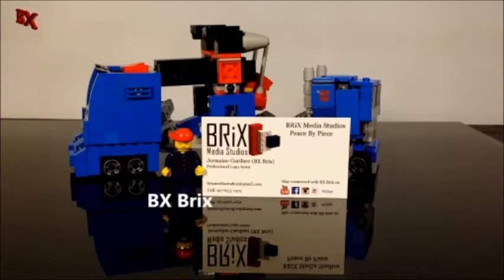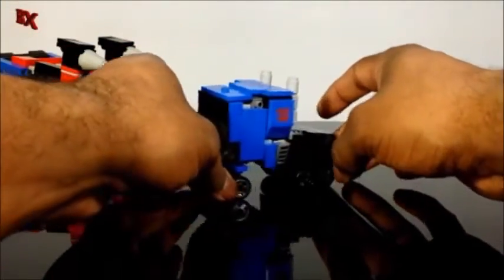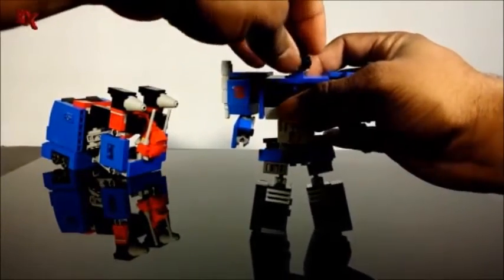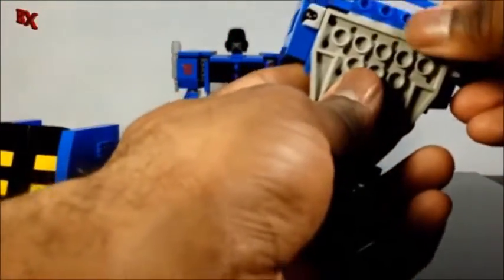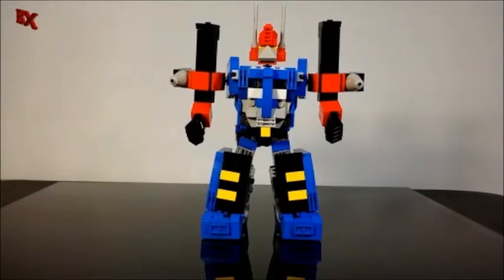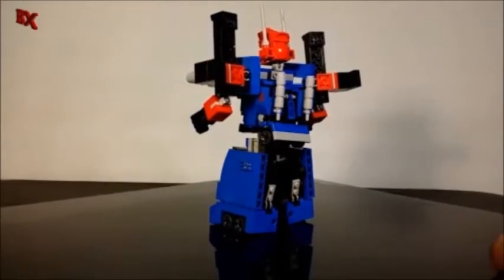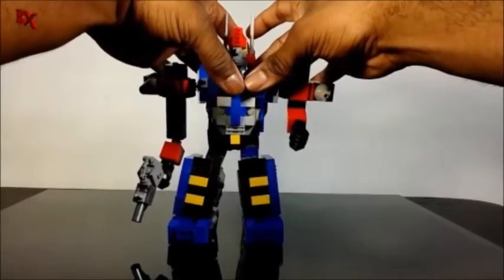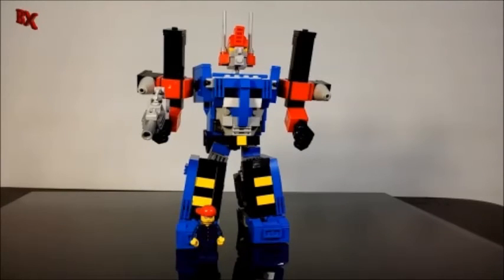MP31 Delta Magnus Lego Transformer By BX Brix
I thought it would be cool to dedicate a build for every MP transformer coming out so why not start with MP-31 Delta Magnus!!! From the house of magnus comes this awesome repaint for Ultra Magnus. I've done some retooling and threw in some dope upgrades since my last convoy! Can you spot them all?? Click "SHOW MORE" for more AWESOME content!